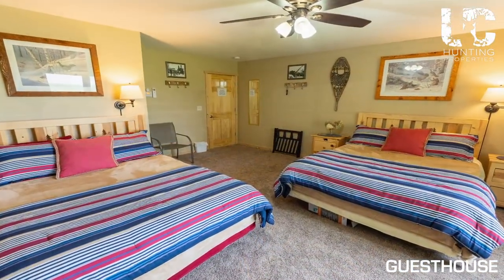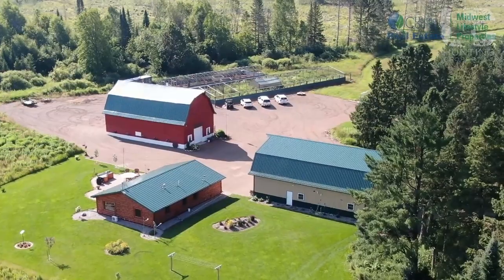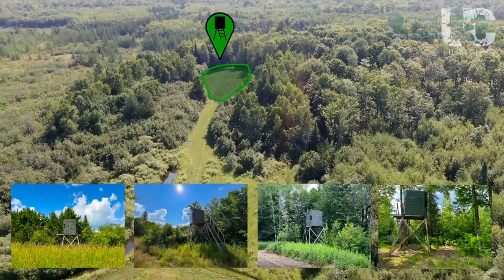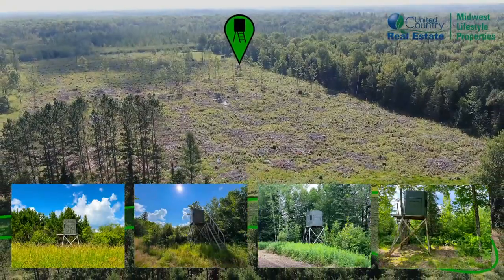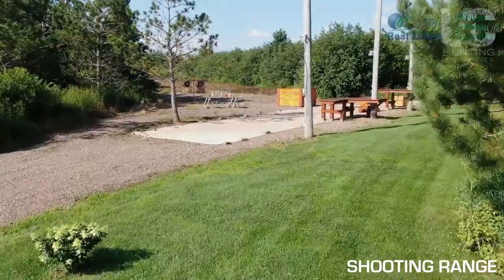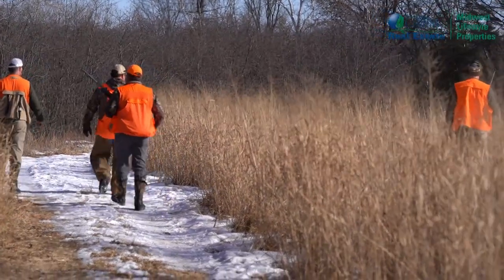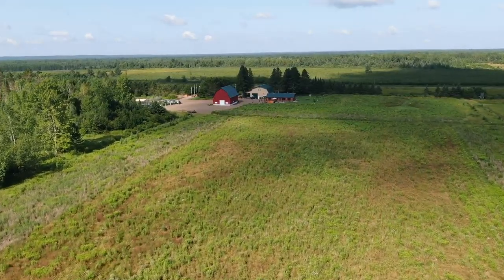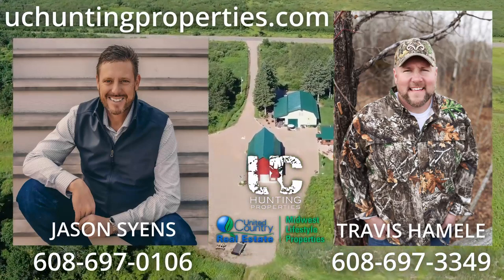Turnkey Hunting Property with 2 Homes Price County WI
The Structures

Here is your chance to own a truly unique fully furnished and completely turnkey property that borders vast expanses of undeveloped land & snowmobile/UTV trails that is a successful vacation rental. The main home is an open concept home. Adjacent to the home is a 52X56 guest house that boasts 6 large bedrooms, a full kitchen, recreation area, 3 baths, and meat processing room with walk-in cooler. There are multiple patios with outdoor kitchen and fire-pits with expansive views.  There is a 64X32 barn on the grounds that has been updated and is fully functional. There are 160 acres of land with over three miles of maintained roads, a creek, and a pond. The property is meticulously landscaped and managed for all wildlife and pollinators. The barn is set up to accommodate weddings, store your machinery, or whatever vison you may have.  The property comes with a liquor license in the event your desire is to make a business out of this.

The Land

The property is 160 acres of some of the best laid out hunting ground around.  Thru the use of things like the states “Pollinator Program”, select and strategic logging for not only deer but ruffed grouse, woodcock and many other game species. There are walking trails through the property which make access to all of the property a cinch, especially with the INCLUDED electric cart.  there are several elevated blinds for wildlife viewing and for hunting.  Most of the stands sit above hard food sources which aren't all that common in the Northwoods. The seller had thousands of pounds of organic matter trucked in to give the soil what it needs to grow productive plants that feed all the wildlife in the area.   The grounds also has a pond and creek system running through it, water for wildlife use is abundant.  The pollinator fields are filled with wildflowers and all things that pollinators are attracted to. Bear Baits are being maintained for the bear hunters.

Business Opportunities

The sellers have operated this property as a VRBO for weddings, bachelor parties, snowmobile getaways, and so much more.  With the Lodge being ADA compliant, the lodge is set up for just about any kind of event to house your guests.  There is a common area/game room, kitchen, several baths, a skinning shed, and also a commercial grade cooler to cool about anything you need to be kept cold. If you would like to see the business projection model the previous owners were working with please ask, one can be provided.

The Extras

Located in the lodge building is a meat processing room with connecting 12x8x9 walk in cooler.  The processing area and cooler is equipped with everything you will need to process your game and keep it cool.  There is a class B hunting preserve license with the property as well as flight pens for raising upland game. There is a LIGHTED trap and skeet range, archery range, pistol, and rifle range also included in this property. Internet and cell phone service is top shelf and ready for your use.  If you don’t have enough room for all your guests, no worries, there is 5 full camper sites as well!

For your tour, please contact Travis or Jason for your tour.

If you would like to see extra pictures of the property,